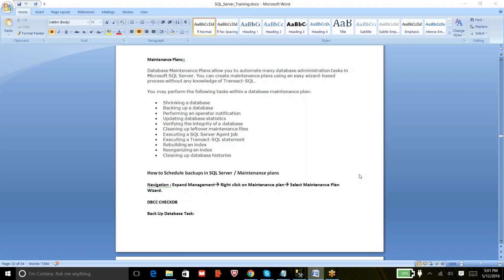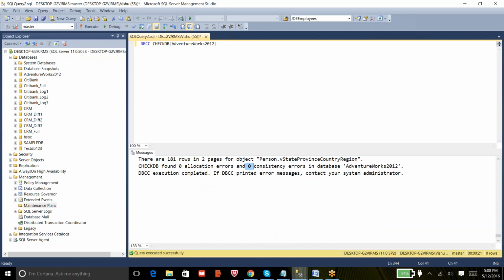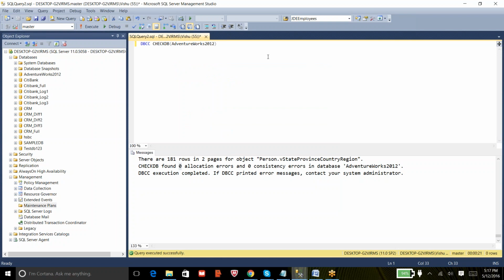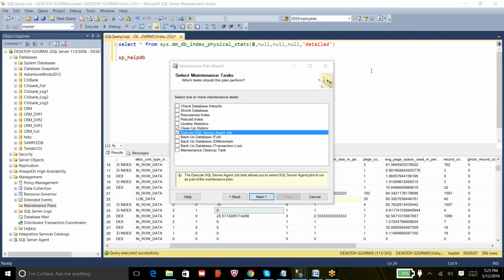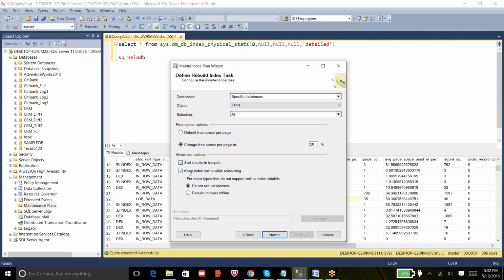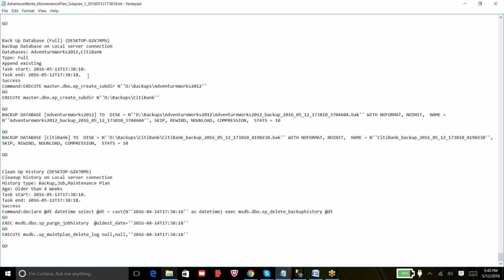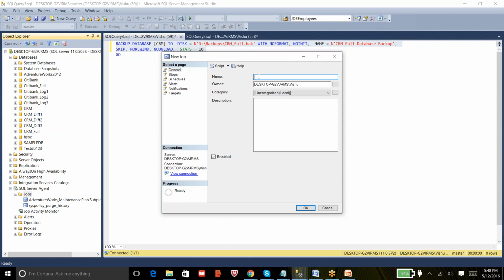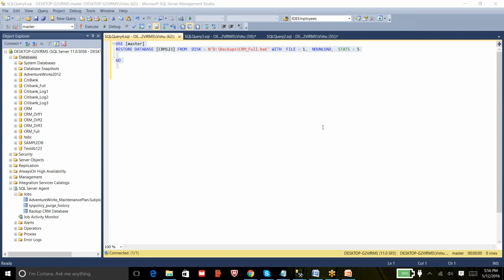SQL Database Maintenance Plans